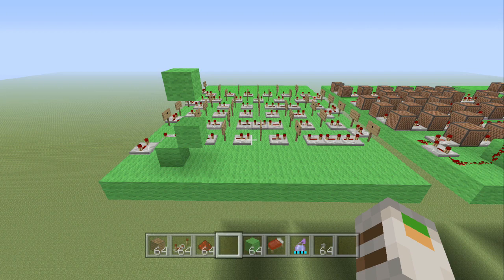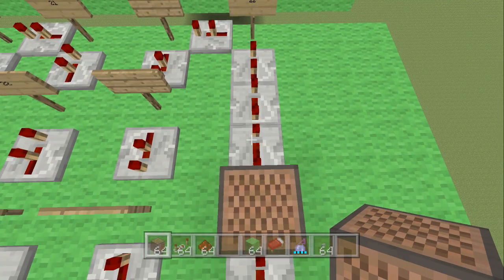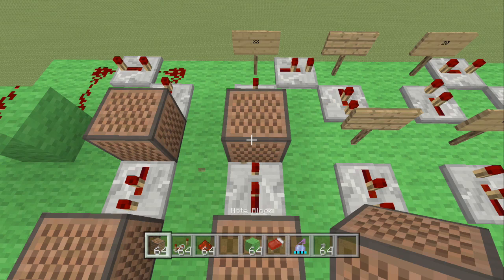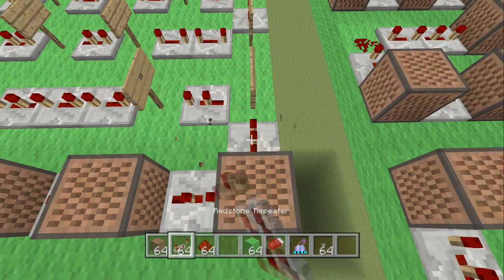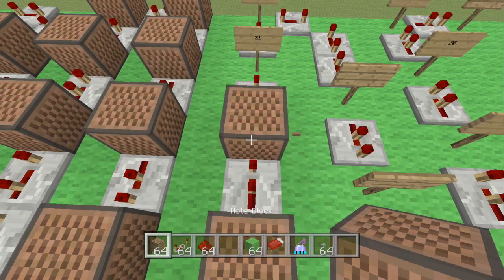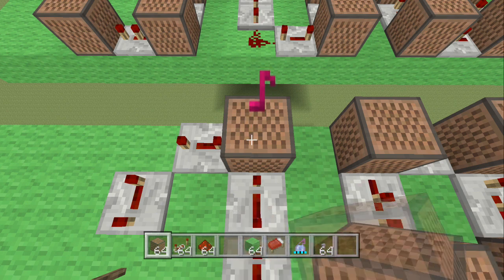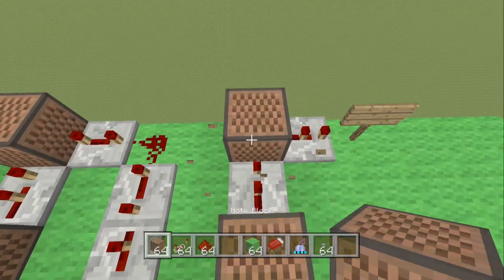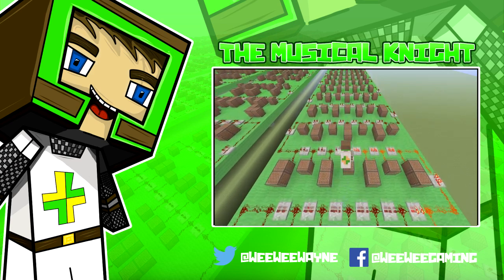SHAUN THE SHEEP - Door Bell "Tutorial" Minecraft